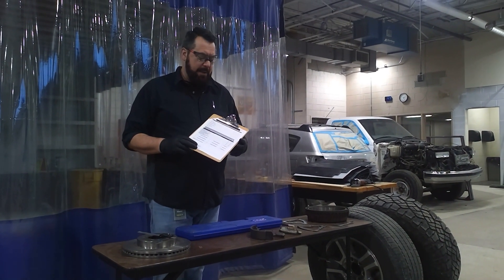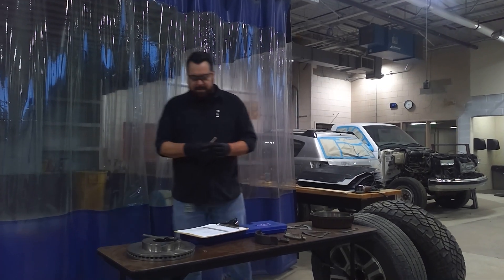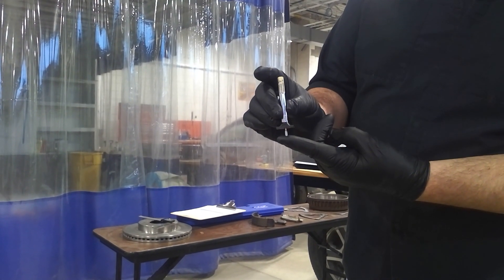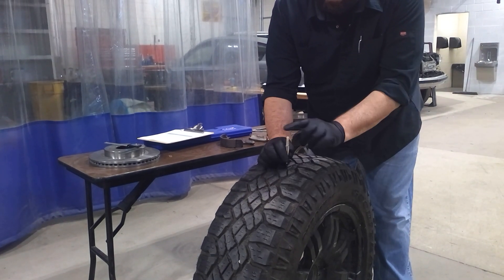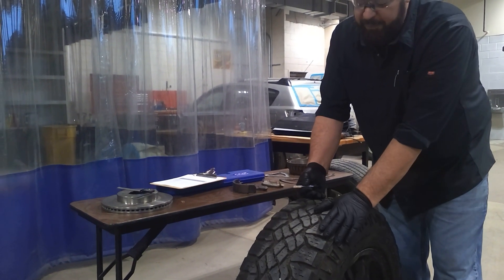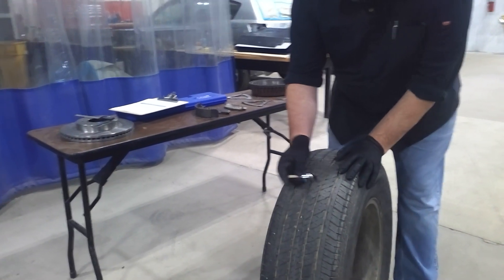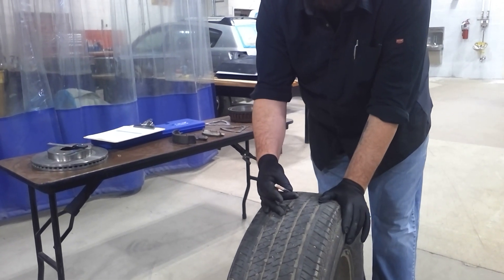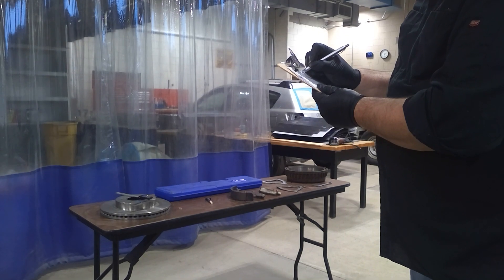PA SAFETY inspection tread depth measurement demonstration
PA State inspection tread depth measurement demonstration for students to complete PA safety inspection tactile test requirements